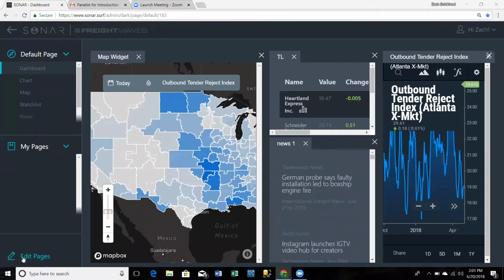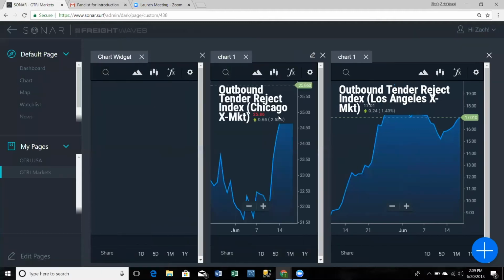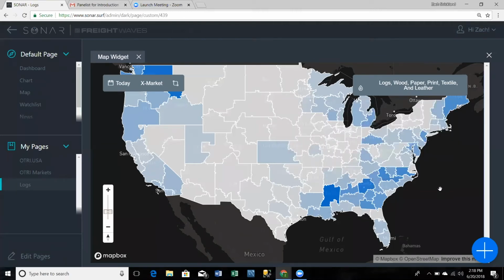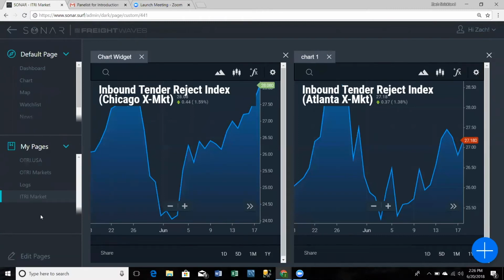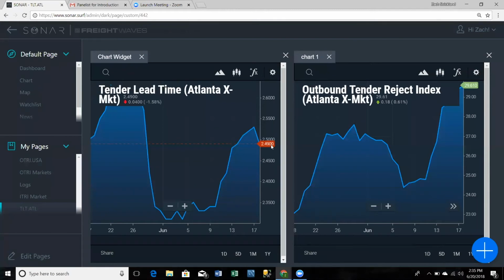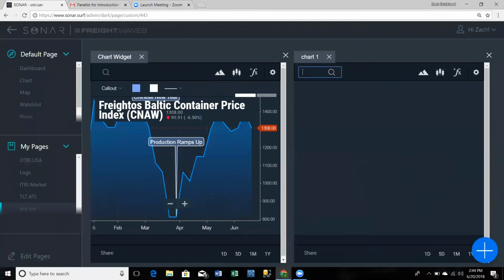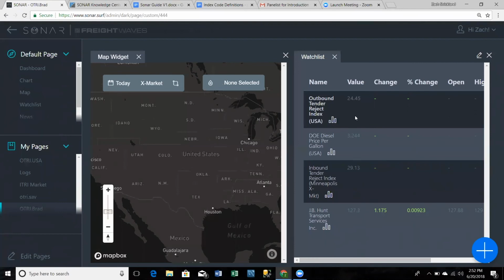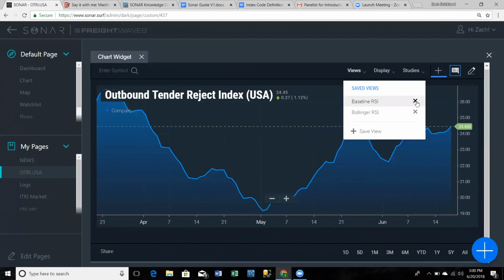Webinar: Introduction to SONAR, June 20, 2018